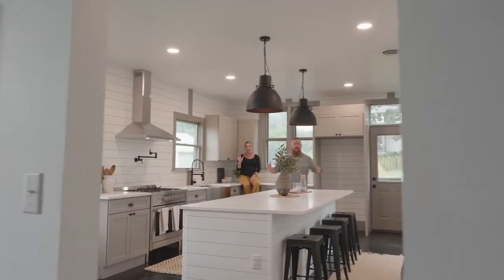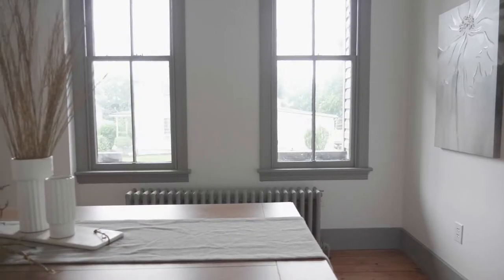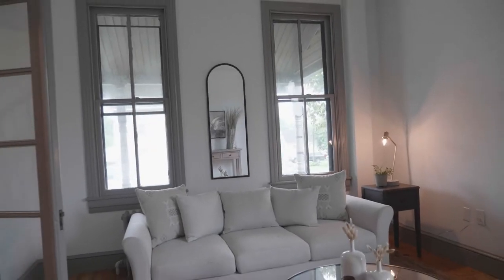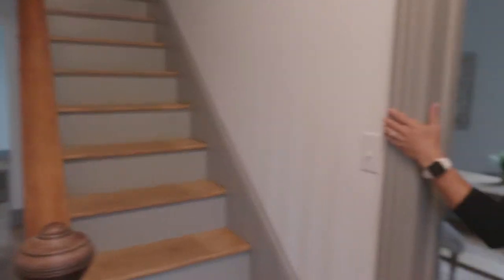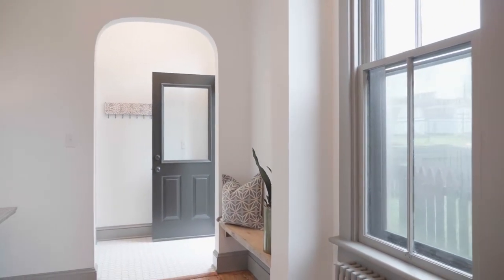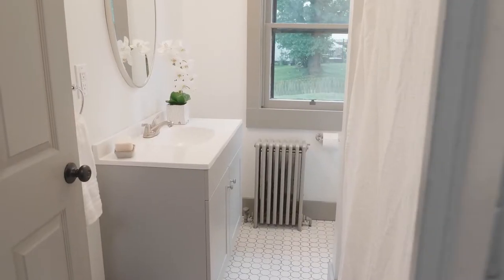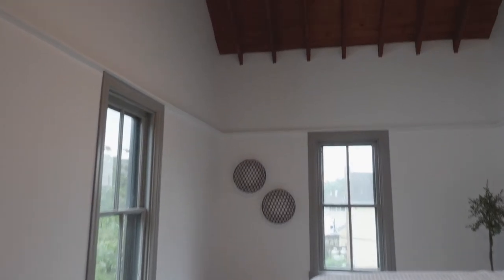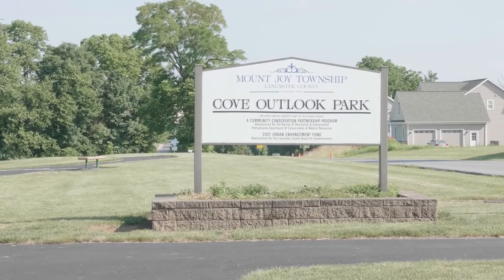Totally Renovated Home Tour In Mount Joy, PA | Lancaster County | Home For Sale For $419,000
Talk about a dreamy, magazine worthy home! This large detached home in Mount Joy is just that. Having undergone a complete renovation, this home features 4 bedrooms, 3 full bathrooms, a jaw dropping kitchen, a 1st floor office, a 1st floor bonus room which would be perfect as a library or play room, high ceilings, large windows that just ooze with natural daylight, vaulted wood ceilings in the primary bedroom adding so much warmth and texture and not to mention a walk-in-closet, plus a huge sitting/dressing area. This expansive home is just blocks from 'Main St Mount Joy' shops and restaurants, and within walking distance to so many great parks and creeks to cool off on these hot summer days. If you love older homes, but don't have the time to renovate one, this might just be a perfect fit for you! Schedule a time to see this home today.

HQ Office: 5139 Main St, East Petersburg PA 17520
Secondary Office: 228 E Main St, Mount Joy PA 17552